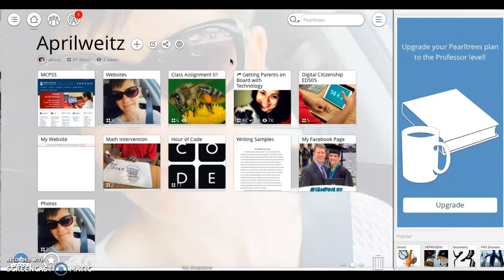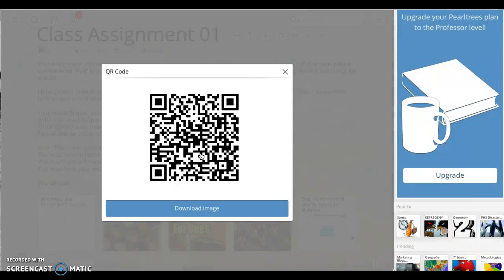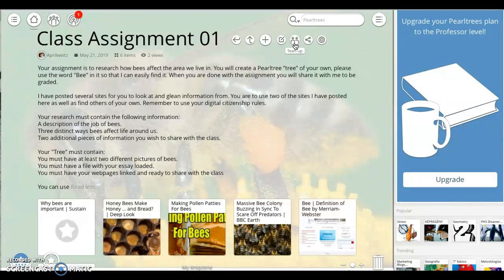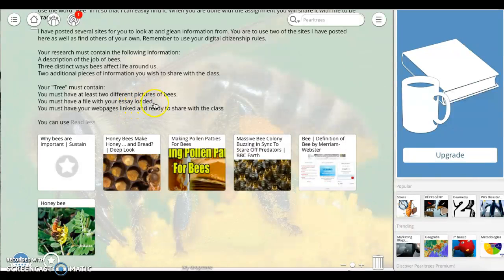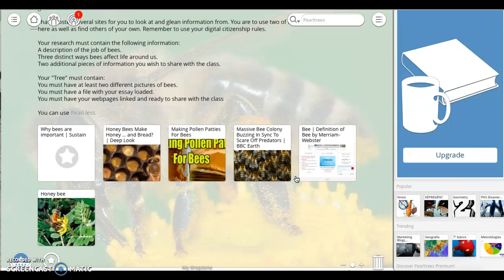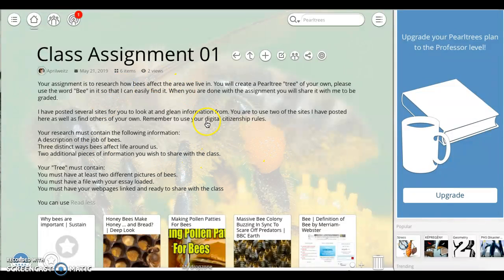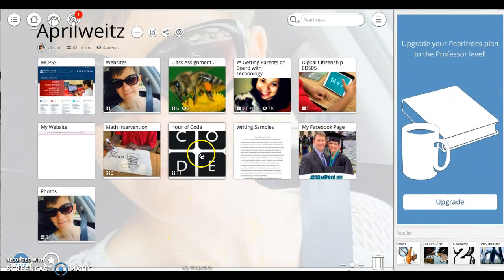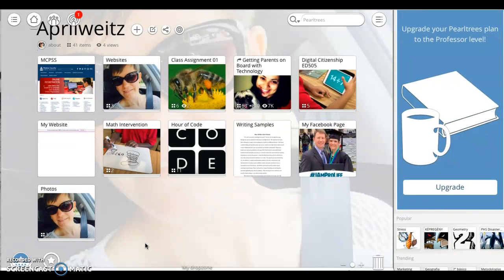Student Engagement With Pearltrees